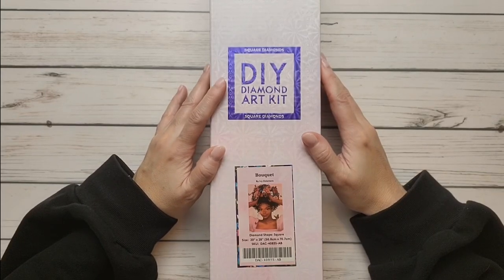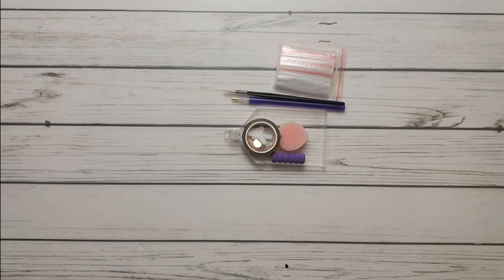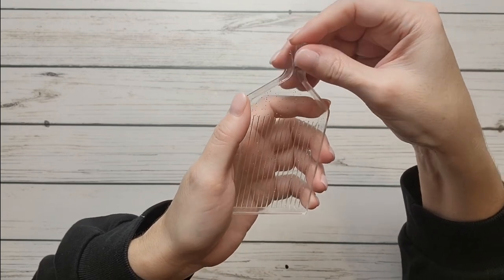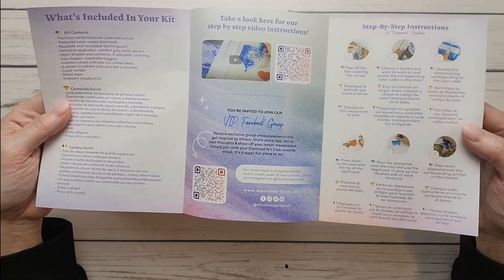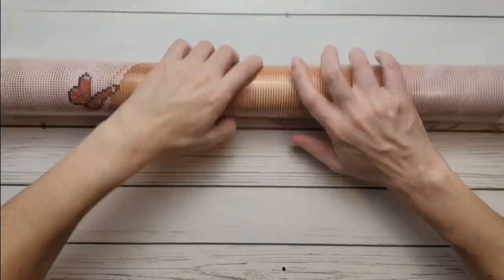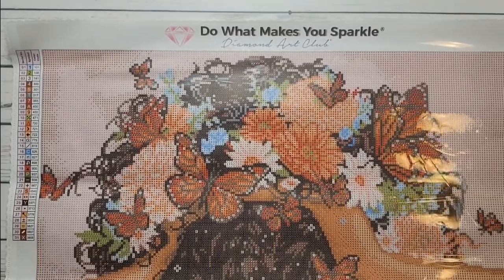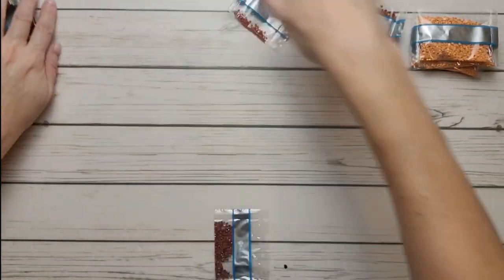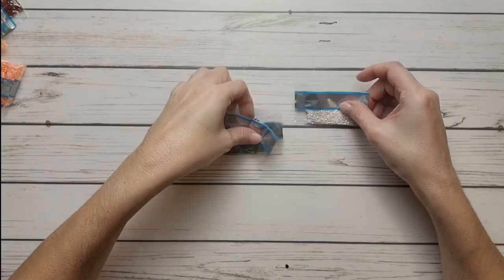Diamond Art Club Unboxing - Bouquet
In this video I unbox Bouquet by Ivy Dolamore from Diamond Art Club.  It is a square drill painting, it is 50.8cm x 70.7cm, and it has 31 colors including 3 AB’s.  I hope you will love her as much as I do🥰

Happy Crafting!!